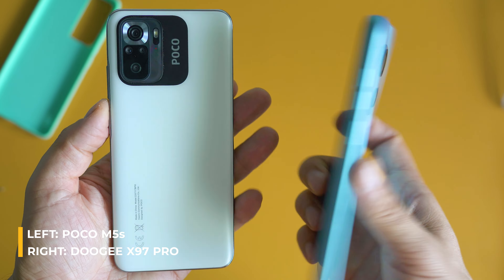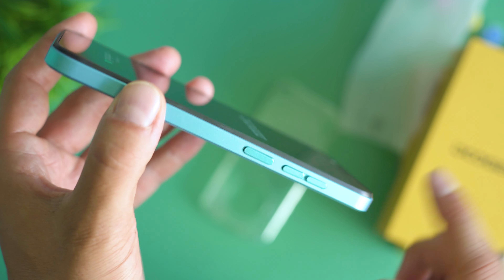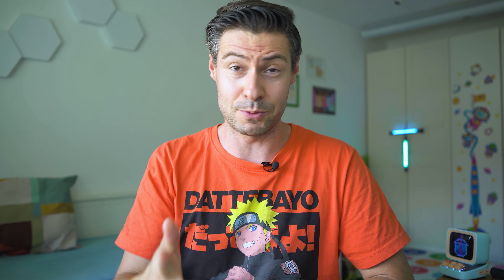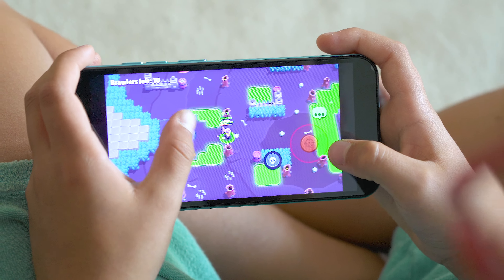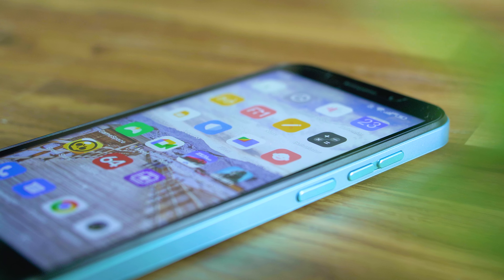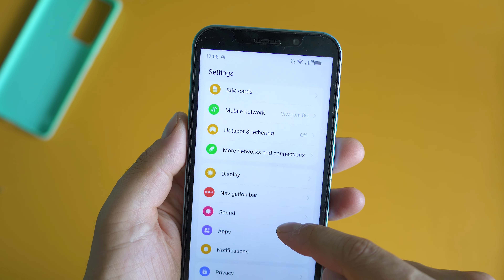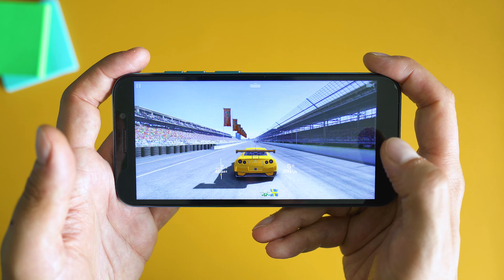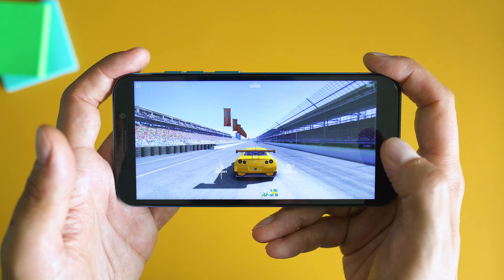$100 for a Smartphone in 2022? Here's Doogee X97 Pro [REVIEW]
✔️ Doogee X97 Pro Android 12 Smartphone
👇Expand the description for MORE information and links👇

Buying a new smartphone for $100 in 2022 might be possible after all! Doogee's X97 pro has rather good specs, not too bad camera and overall performance which can well justify the budget spent. Is this smartphone a good buy or not? Let's find out together in this review.